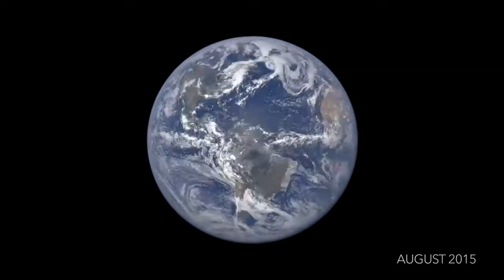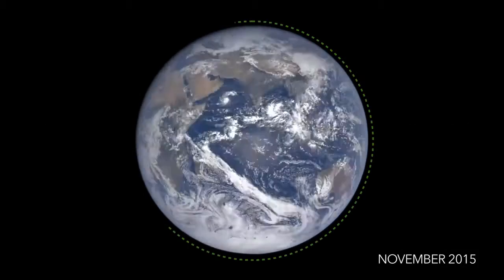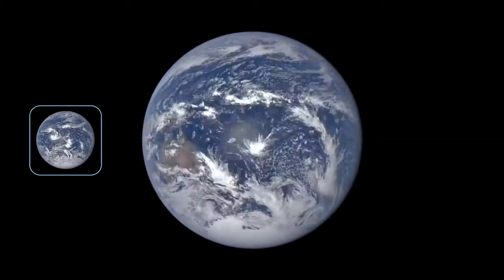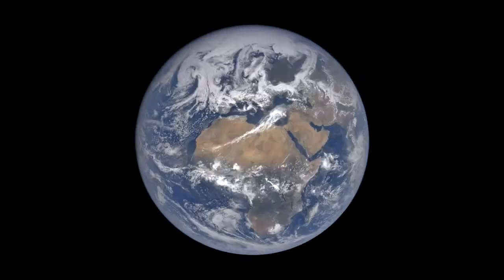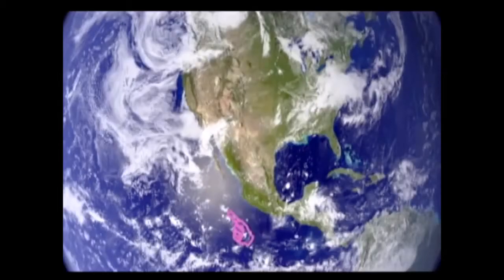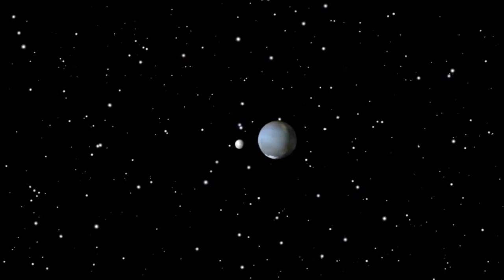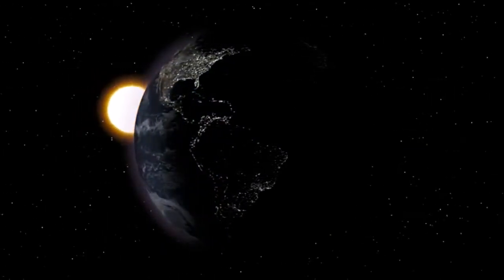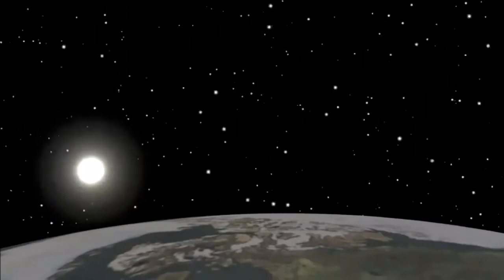42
42
Oh, and I use 3 party content for all my videos. I will get around to siting them one day.